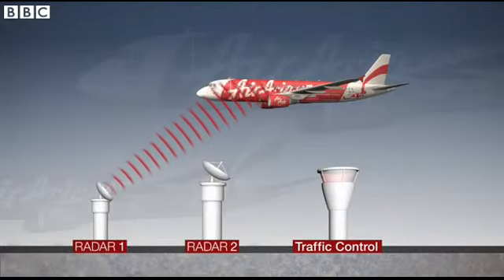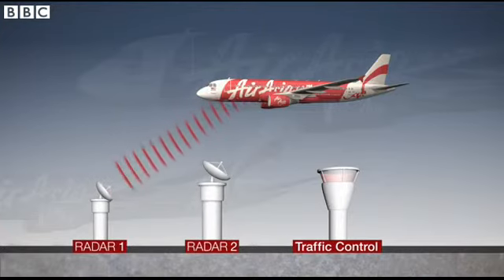BBC News Should planes be tracked in real time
Recovery teams looking for bodies and wreckage from the AirAsia flight say they may have spotted what could be the tail section of the plane, where crucial "black box" flight recorders are located.
This comes just 10 months after Malaysian Airlines flight MH370 disappeared from radar screens.
The difficulties in finding wreckage has raised questions about whether we should be able to track airliners in real time.